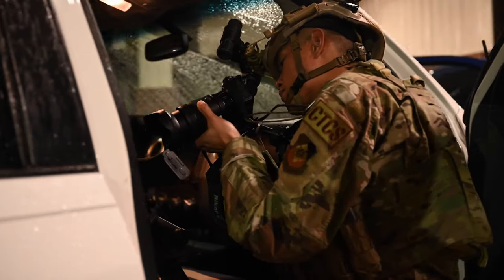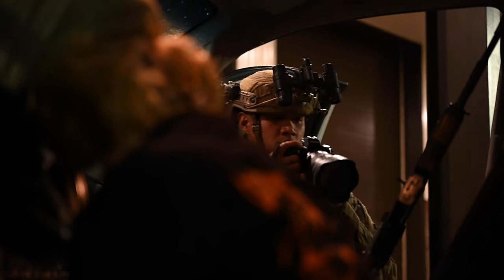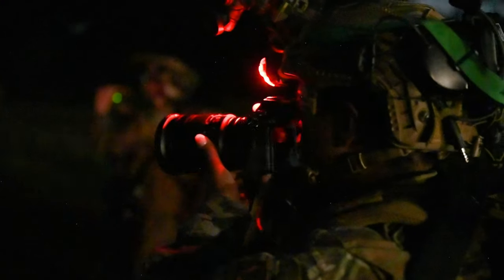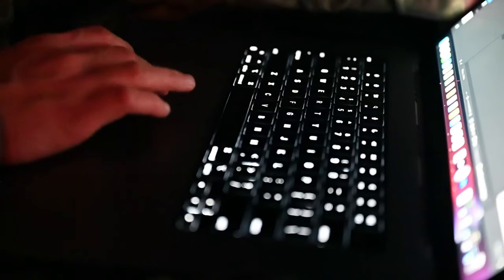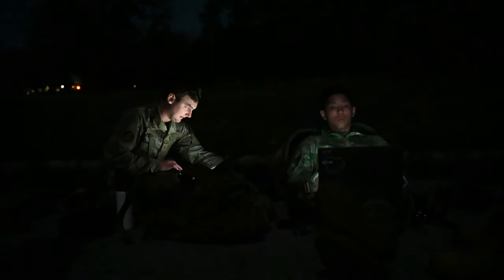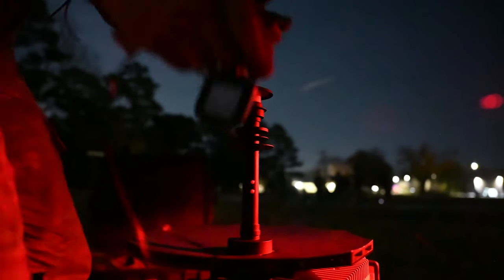Night-vision training | Green Goblin 22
Airmen from the 1st Combat Camera Squadron conduct expeditionary low-light training at Joint Base Charleston, South Carolina, Dec. 5-8, 2022. Exercise Green Goblin is an annual combat camera training exercise conducted by the (1CTCS) at Joint Base Charleston, South Carolina.

Green Goblin 22
JOINT-BASE CHARLESTON, SC, UNITED STATES
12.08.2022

This four-day exercise provides relevant and essential night-vision training to prepare combat camera Airmen with enhanced photographic and video capabilities required to capture imagery in low-light and no-light environments. (U.S. Air Force video by Staff Sgt. Edward Coddington)

Film Credits: Video by Staff Sgt. Edward Coddington
1st Combat Camera Squadron